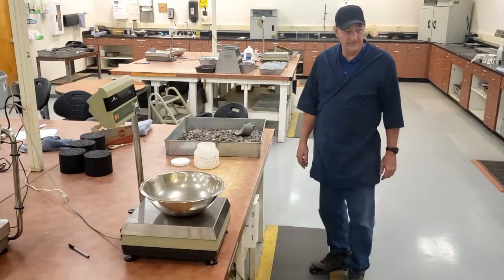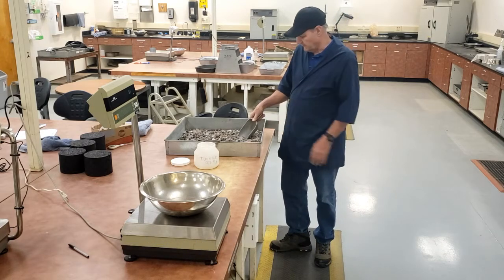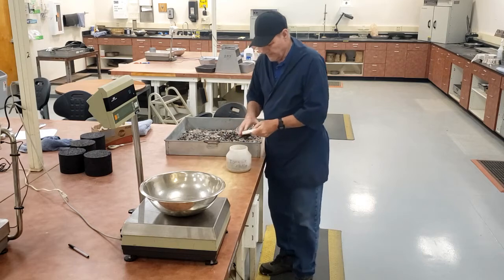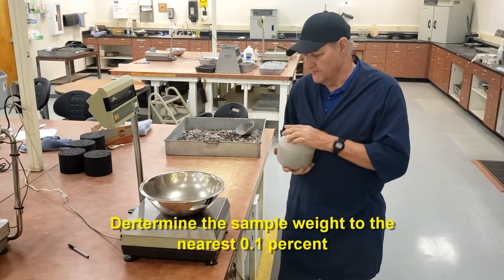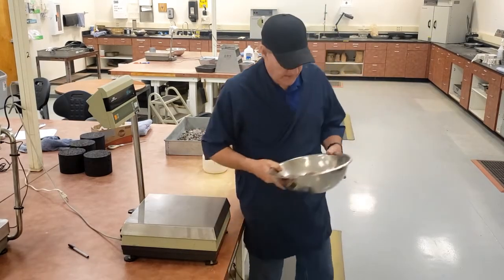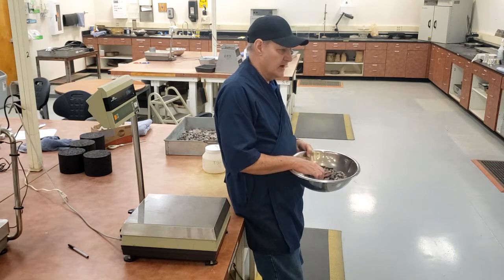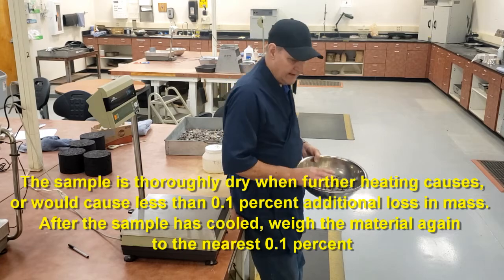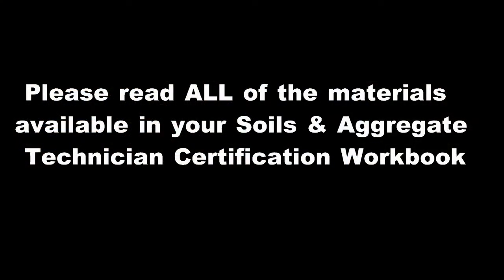AASHTO T 255 Total Evaporative Moisture Content of Aggregate by Drying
This video demonstrates the Total Evaporable Moisture Content of Aggregate by Drying.  This video has been provided courtesy of the Arizona Department of Transportation and Arizona Technical Testing Institute with permission for viewing on TC3's YouTube channel. Note that this video may include some state-specific verbiage; however, the content is beneficial to technical staff involved in highway operations regardless of geographic location. Anyone viewing this video should refer to their agency specifications and requirements, which they need to review and follow. For more information on available online training for technical staff in the areas of construction, maintenance, and materials, visit the AASHTO Store.